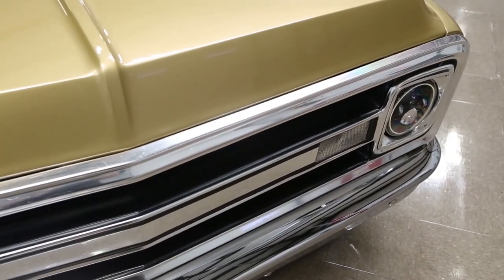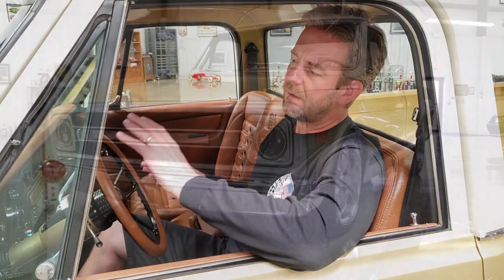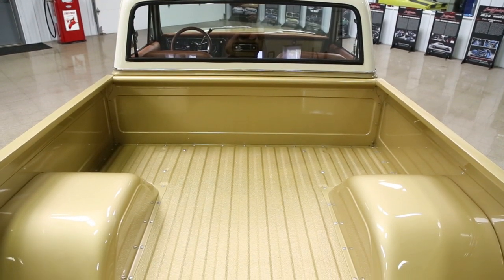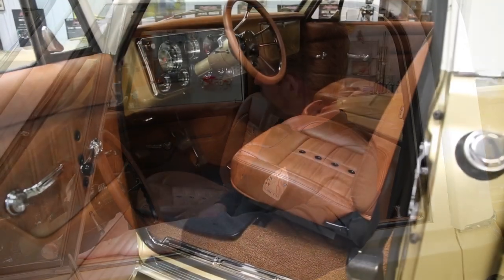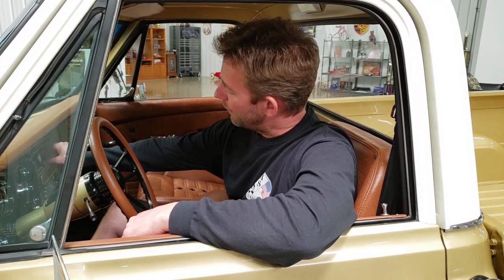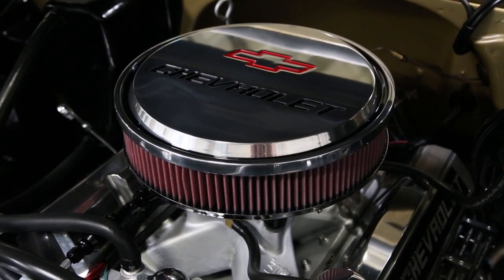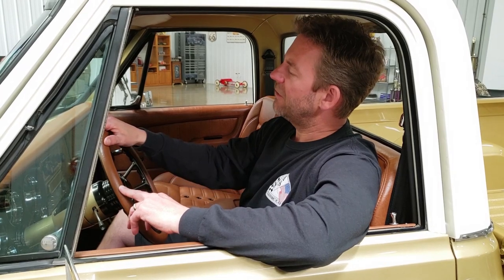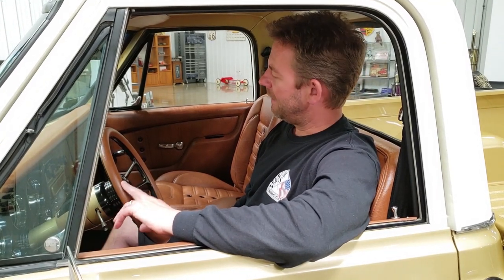1970 Chevrolet C10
***SOLD***

This bad to the bone 1970 Chevrolet C10 Custom Pickup is like a life size “Hot Wheels”. It has been completely restored and is a show quality driver. It sports a gorgeous two tone gold and white exterior color combination. It has a killer stance on American Racing wheels that are 20” on the front and 22” on the rear. The TMI tan leather custom interior is beautiful. The detailed engine compartment houses a built 383 stroker V8 with an estimated 500 HP. It’s also equipped with Turbo 350 transmission, 12-bolt rear end, power steering and power brakes. The undercarriage is also very detailed. This is one rad ride!

It was the product of a complete nut and bolt restoration. The vision of the build was to create a unique looking classic C10 that could give muscle cars a run for their money. The mission was accomplished with this awesome truck.

The exterior body is really straight and it has great gap lines throughout. The rear bed aligns very nicely with the cab. The hood and doors close very nicely unlike many C10s. The tailgate handle was relocated on the backside of the tailgate and smoothed for a clean look. The truck was painted in the gorgeous two tone gold and white color combination. The top, lower body and Chevrolet letters on the tailgate are white. This is a seldom seen color combination and really stands out in a crowd. The paint job is very nice and has been recently detailed to a brilliant shine. The paint is virtually flawless with only a few tiny imperfections. The black lower molding adds another color to the exterior theme. It has a new windshield and the remaining original glass is very nice. Everything on the exterior has been restored or replaced such as the dual chrome mirrors, small antenna, door handles, center grill, front bumper, lower moldings, light lenses and rear bumper. The outer grill appears to be original and is nice condition but not new. MS CLASSIC CARS added Oracle LED headlights with halo parking lights. The truck has a killer stance on American Racing polished wheels that are 20” on the front and 22” on the rear. The wheels are wrapped with Venezia tires that are 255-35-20 on the front and 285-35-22 on the rear. This is truly a life sized “Hot Wheels”!

The rear bed was restored with great attention to detail. The inner panels are smooth and painted the body color. The black tail gate handle was relocated on the back side of the tailgate and operates very nicely. The rear wheel covers were enlarged to accommodate the 22” wheels. High quality matching bolts were used throughout. The inside floor was rhino-lined for durability and painted the body color.

The interior has been completely restored with no stone left unturned. The inside roof and dash was painted the body color. It was dressed with a TMI tan leather custom interior with black appointments. The upholstered interior pieces include the sun visors, dash pad, door panels and bucket seats. Everything in the interior has been restored or replaced such as the rear view mirror, gauge cluster, gauges, dash hardware, steering column, door hardware, door sills, black seat belts, pedals and carpeting. Some other custom interior pieces include the steering wheel, Custom Autosound stereo, carpeting on gas tank, center console with cup holders and storage and custom carpeted black floor mats. This truck is equipped with power steering that makes turning a breeze.
The engine compartment is very detailed throughout with custom touches. The firewall was painted gold and the inner fenders and radiator support were painted high gloss black. The heart of this truck is a built 383 stroker V8 with an estimated 500 HP. This is a roller engine with many internal parts including Eagle rods. It has Brodix 18 degree aluminum heads, Team G intake and Holley carburetor setup by AED. It has an HEI electronic ignition system. The engine has been dressed with Chevrolet polished valve covers and air cleaner. The engine is cooled by an HD radiator with heat shrunk hoses and custom support cover. The engine breathes through custom Flowtech ceramic headers and a Magnaflow exhaust system. This engine and exhaust system combination sounds awesome. The engine is coupled to a rebuilt Turbo 350 transmission that shifts very nicely. The transmission has custom aluminum pan. The power is transferred to the GM 12-bolt rear end. This truck hauls!

The undercarriage is very detailed throughout with many new parts. The undercarriage is definitely mirror quality for a car show. The bottom was painted black and looks great. Everything underneath has been restored or replaced including the steering components, suspension system and power braking system.